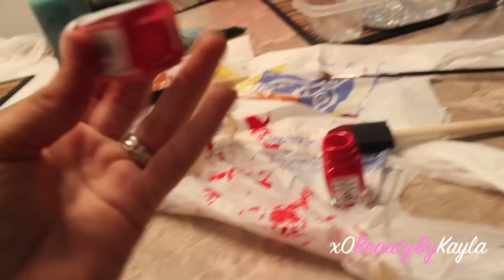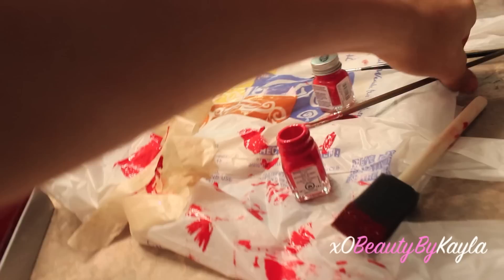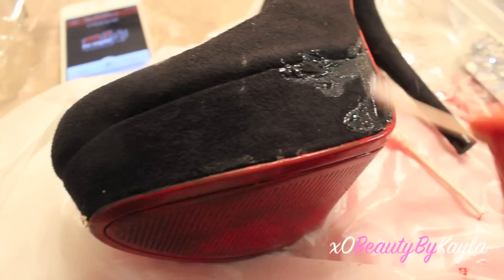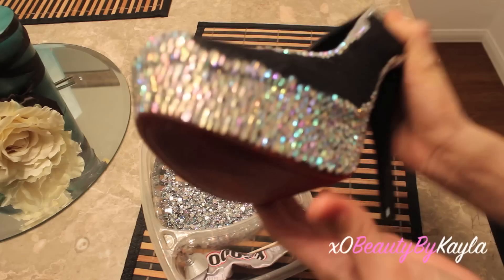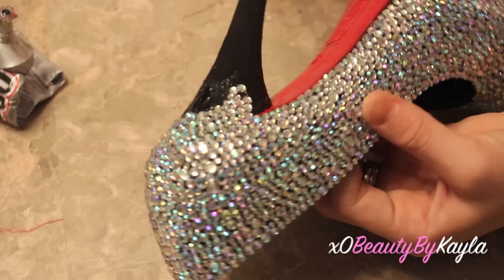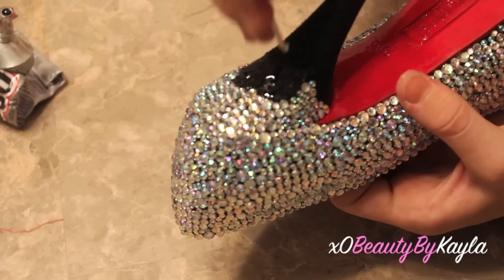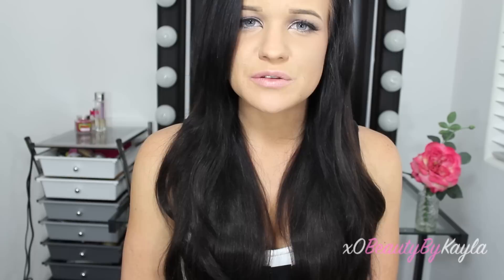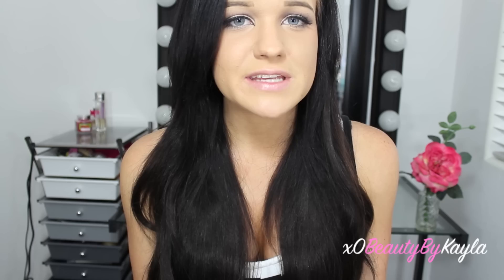DIY Rhinestone / Strass Heels! | Christian Louboutin Inspired + Channel Shoutouts!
OPEN FOR ADDITIONAL INFORMATION!

I hope you enjoy this (time consuming) D.I.Y! It takes a LOT of patience but the outcome is beyond worth it!!

Christian Louboutin Daffodile Crystal Heels Retail for $6,000 +

NON-Designer Replicas retail for $300 +

I made these for just around $35! :)

EBAY SELLER for CRYSTAL AB RHINESTONES: " YOUR_PERFECT_GIFTS "

I purchased mine in packs of 1,000 in the sizes 5mm 4mm & 3mm and EACH shoe took roughly around 4,000 crystals.. This is on a size 6.5 shoe & a 4.5 inch heel! You may need to order more or less depending on your shoes! *I'd say order more to just be sure you have enough!*

E6000 Industrial Glue $4.99 at Michaels!
Red Paint (ACRYLIC) around $5 at Michaels!
Sponge Paint Brush pk of 10 $2 at Michaels!
Skinny Paint Brush $3 At Michaels!
Tape (anywhere) around $3!

My shoes were old shoes I didnt like anymore, they are from the Brash collection at Payless & I originally paid $24.99 for them. I recommend using an old pair of heels OR find some at a thrift store to save money since we will be covering them in rhinestones anyway!!

I love you guys! - It's FREE! & Makes me HAPPY! P.S Thank you for almost getting me to 700 SUBBIES

Filmed: Canon Rebel t3i
Edited: iMovie11

Leave Requests for videos, comment and leave any questions down below!

CHANNELS I'M LOVING